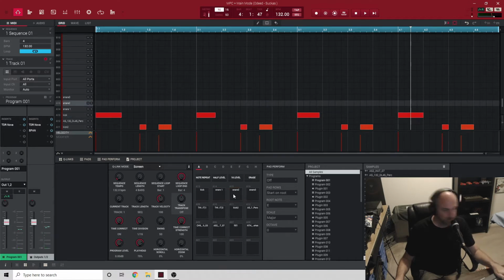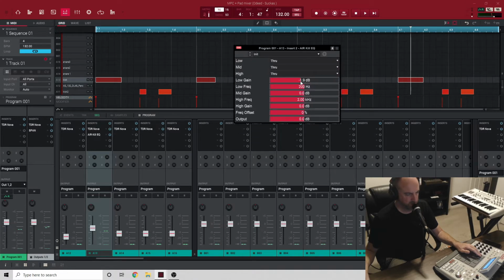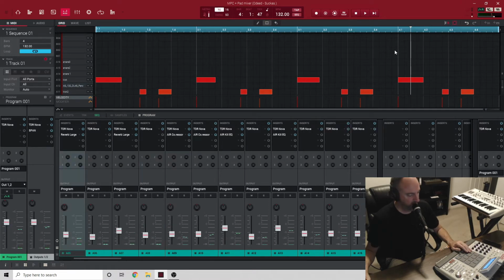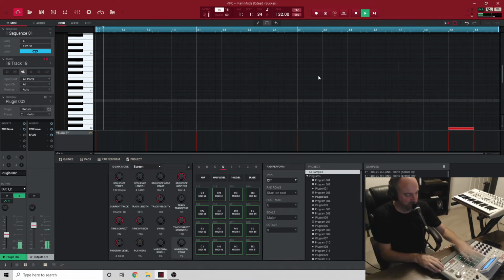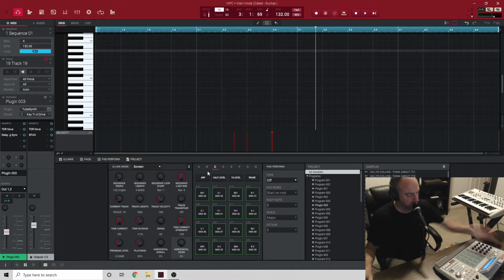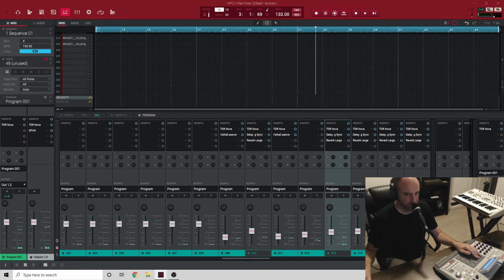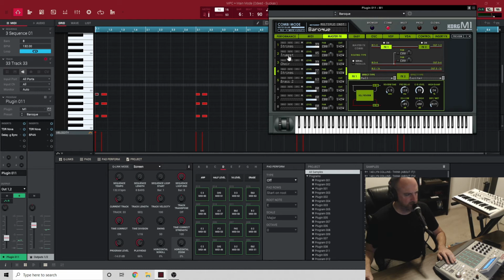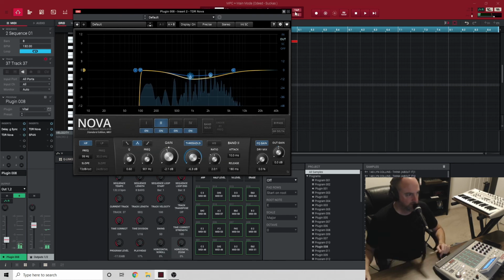Production Sessions Breakdown (Odeed - Say You Do)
In this video I run through my production process on how I made my Breaks track 'Say You Do.' Including tips, tricks, plug-ins, arrangement, and eq'ing techniques.